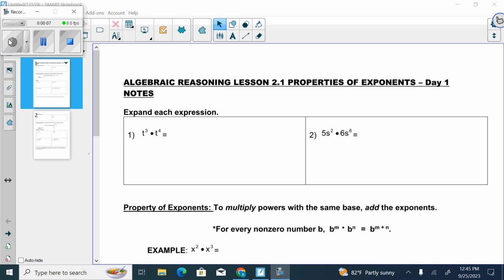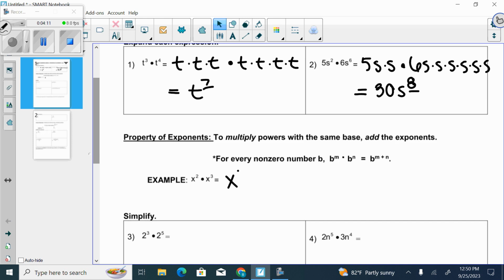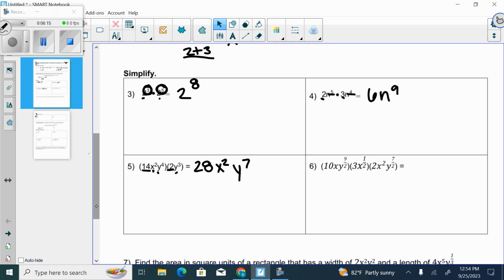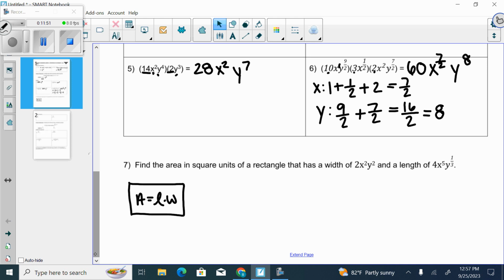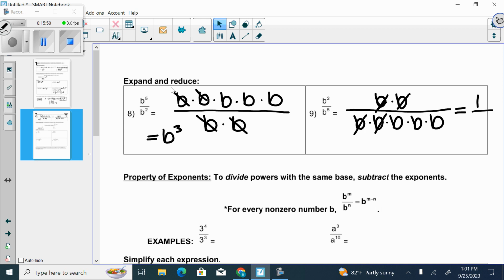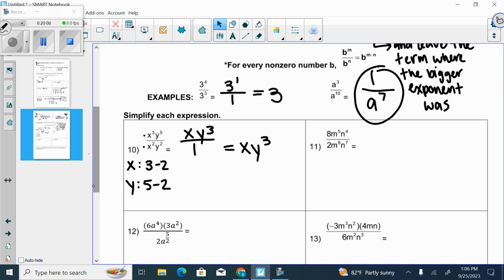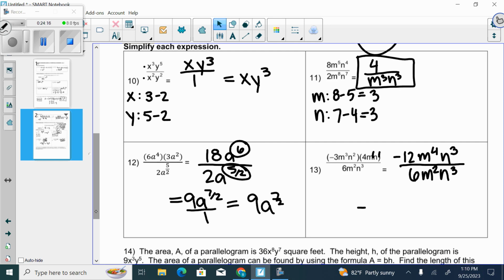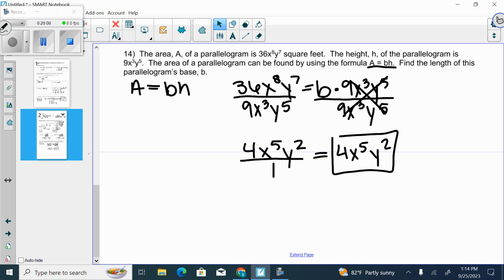Lesson 2.1 Day 1 Laws of Exponents